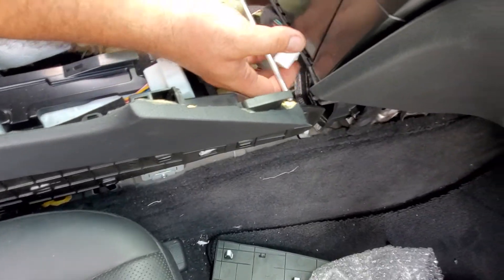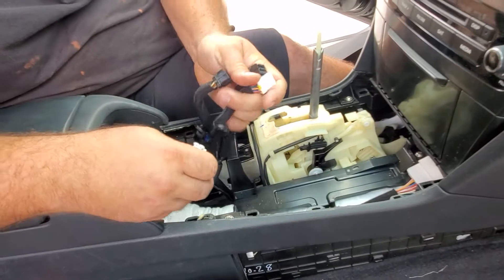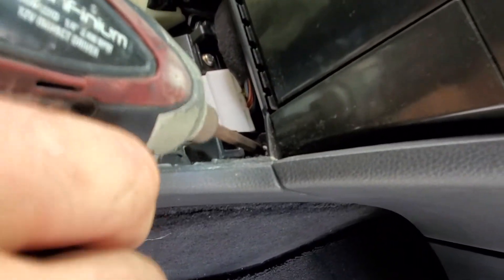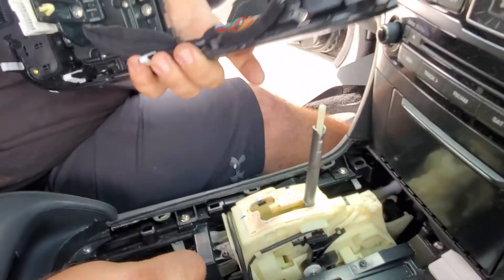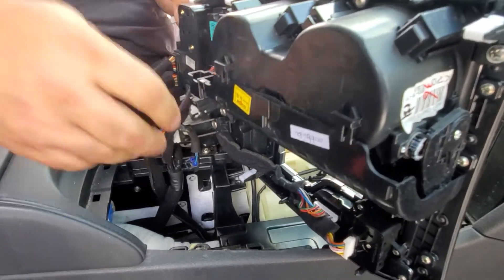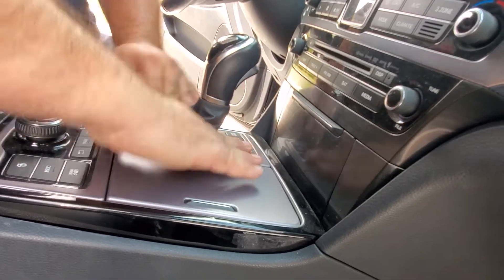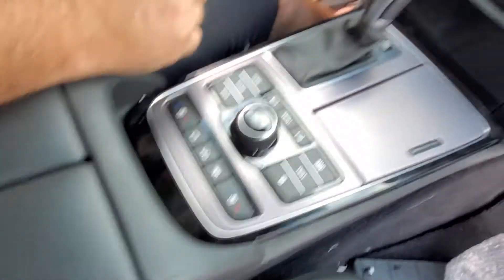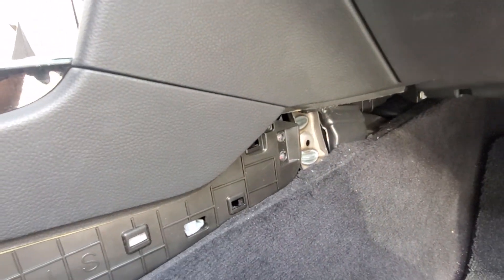HYUNDAI EQUUS AIRBAG MODULE SRS REPLACEMENT ASSEMBLY REMOVAL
EQUUS AIRBAG MODULE SRS REPLACEMENT ASSEMBLY REMOVAL.